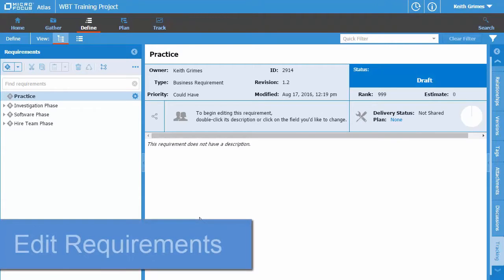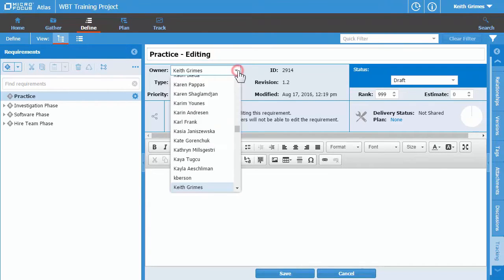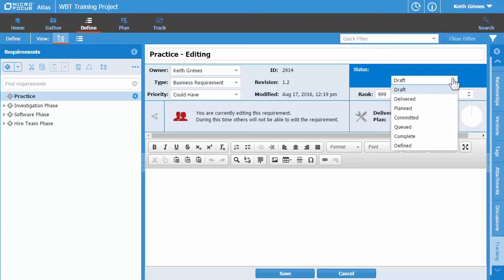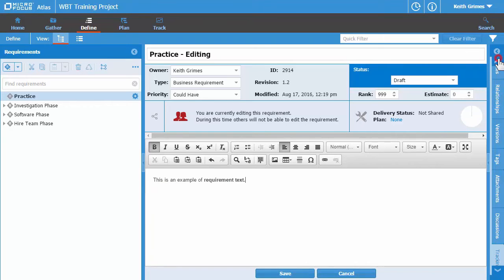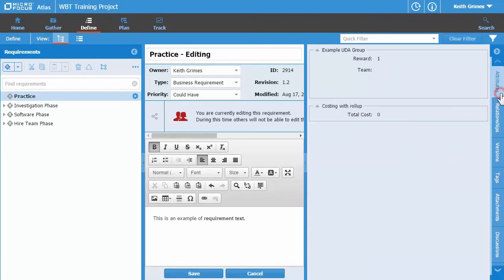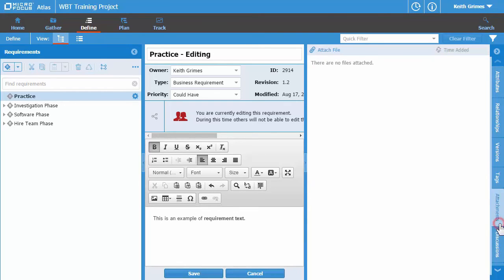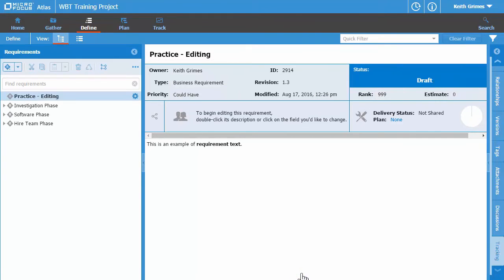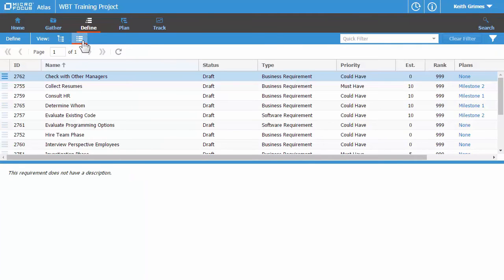HowTo Edit a Requirement in Atlas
Find out HowTo edit a requirement in Atlas.

Atlas is a collaborative, flexible, agile requirements & delivery platform.